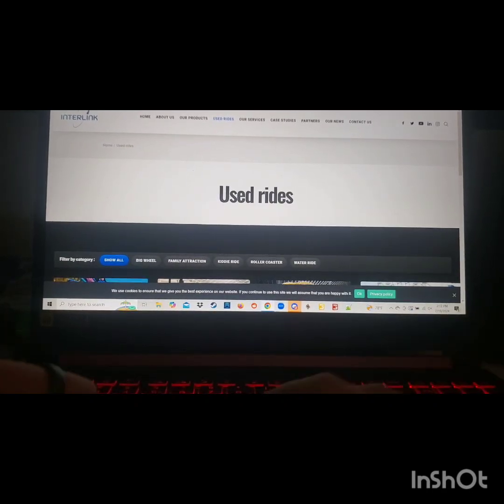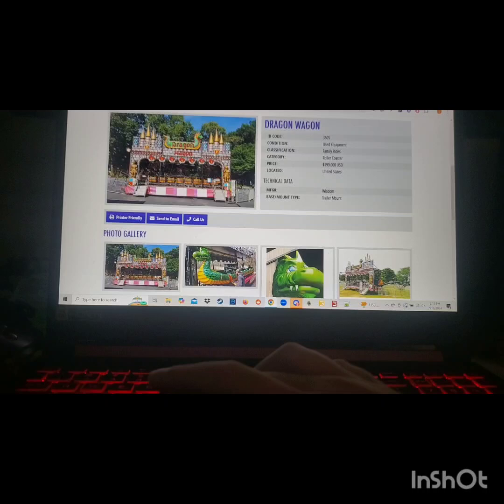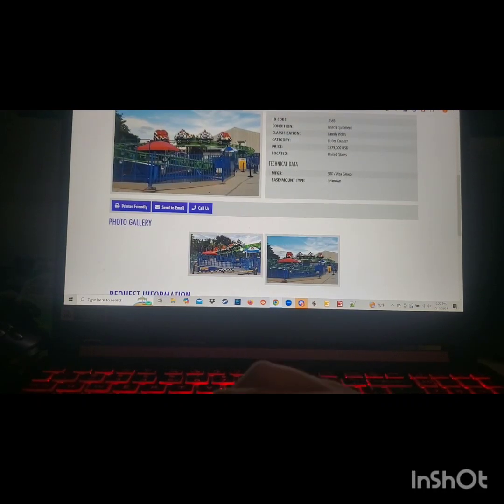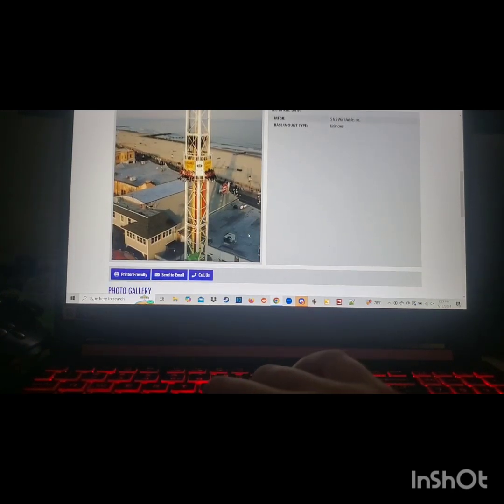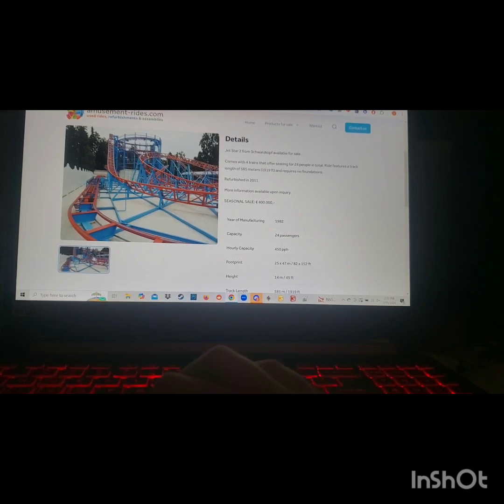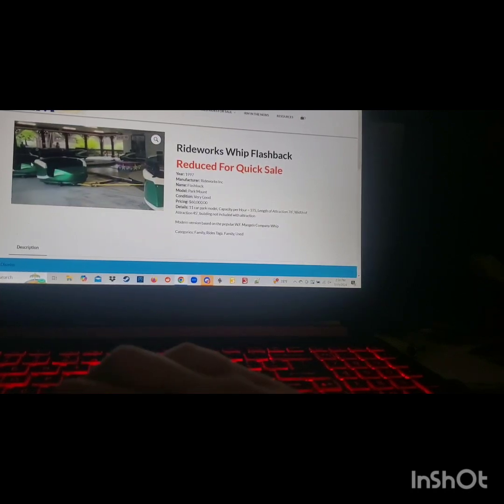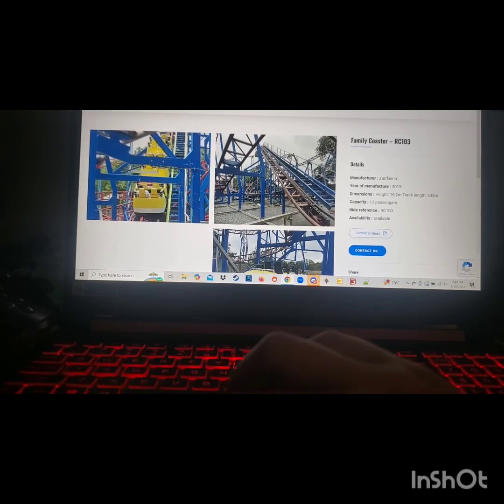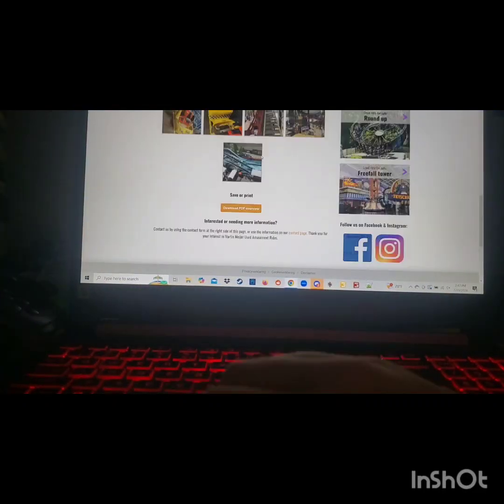building an amusement park with only used rides